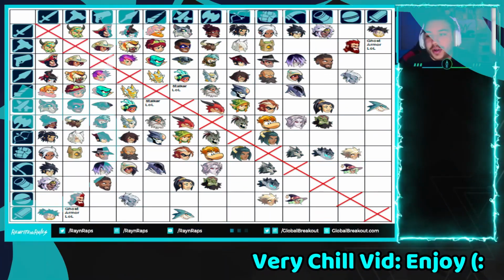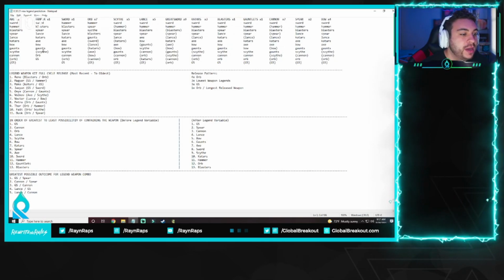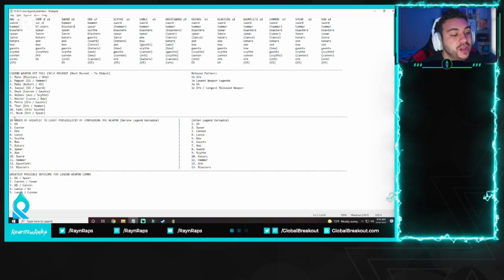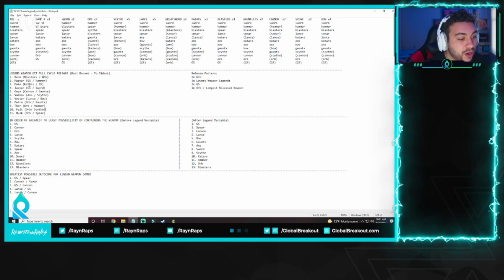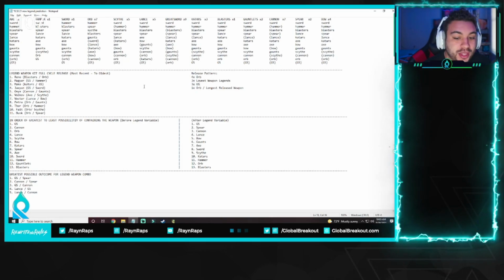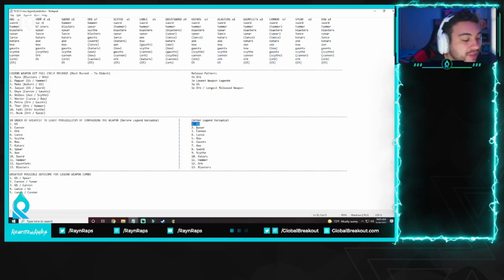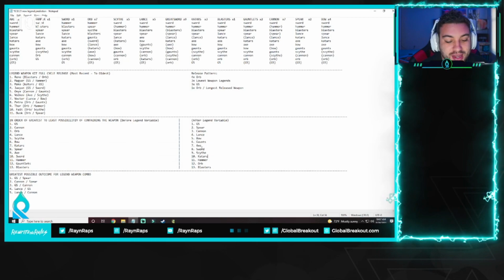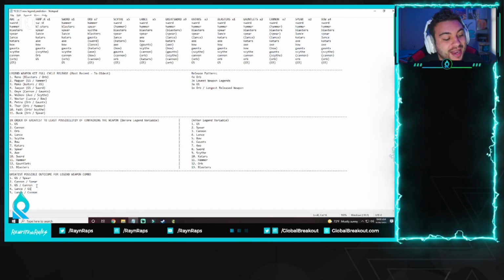New Brawlhalla Legend | Full Prediction / Weapon Combination 2021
GREATEST POSSIBLE OUTCOME FOR LEGEND WEAPON COMBO
1. GS / Spear
2. Cannon / Spear
3. GS / Cannon
4. Lance / GS
5. Lance / Cannon